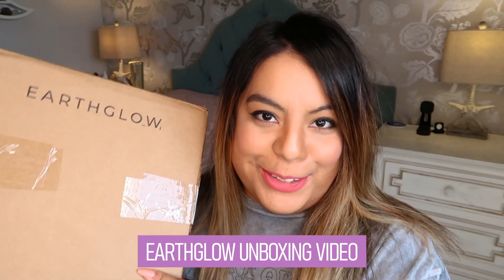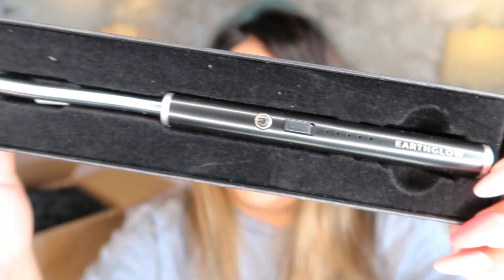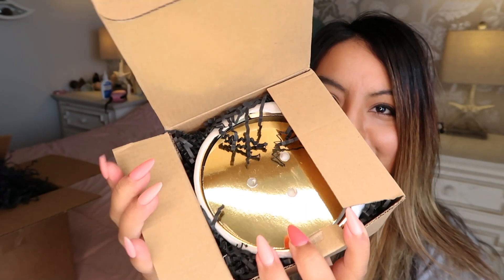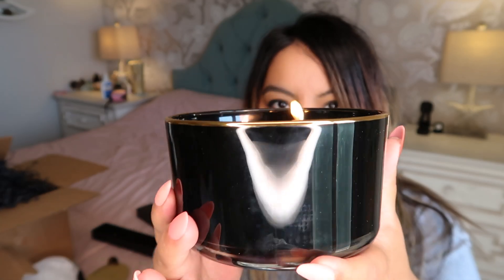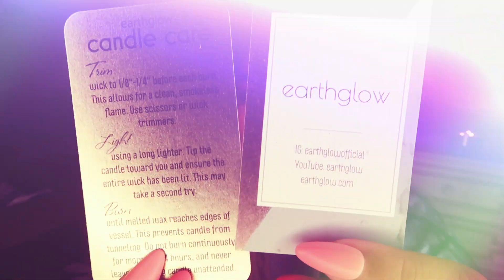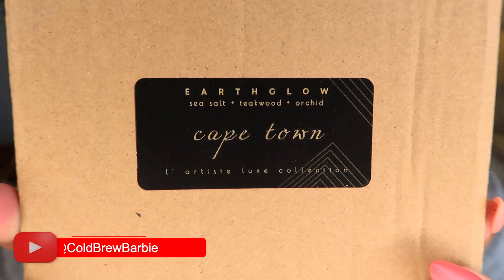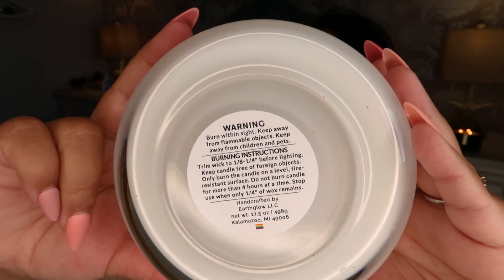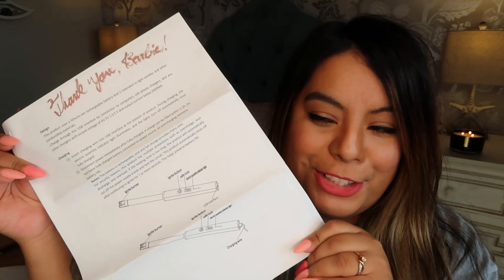Earth Glow Handmade Luxury Candle Unboxing! Gift ideas for the Holidays!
Hey Loves!
These gorgeous candles were gifted to me by Allen from EarthGlow! He creates the most luxurious non toxic amazing selling candle all by hand! I wanted to share these gorgeous candles as a gift idea for the upcoming Holiday ideas!